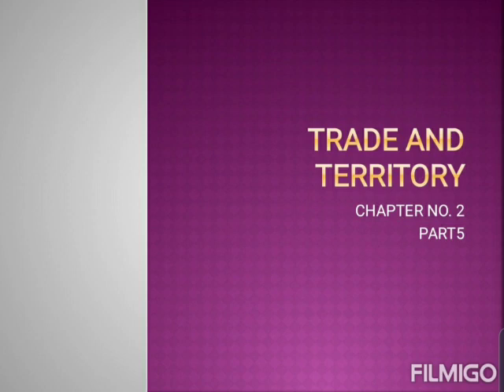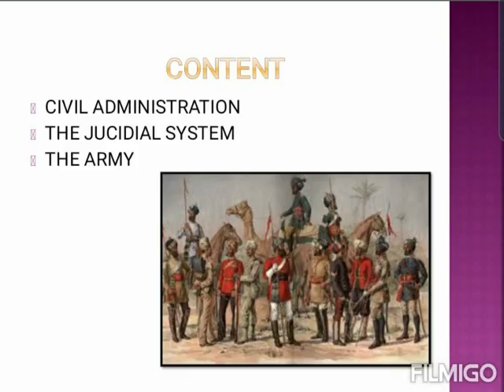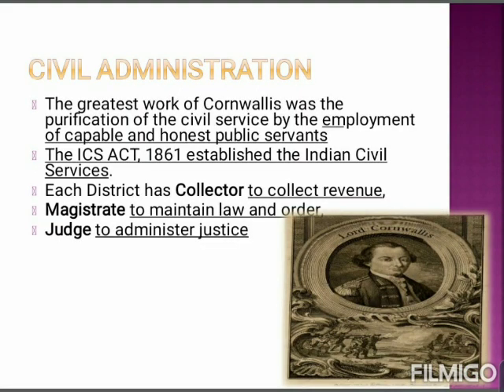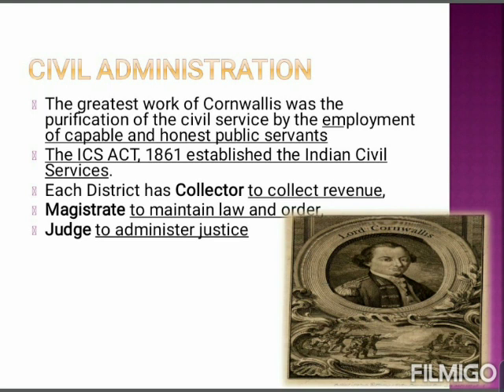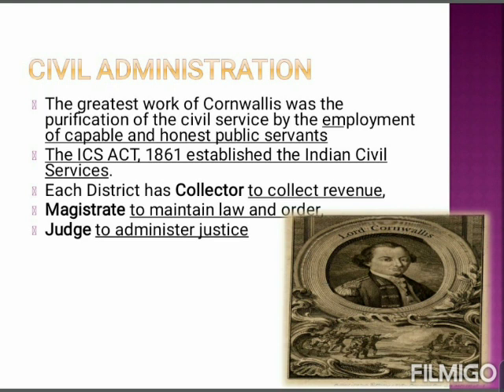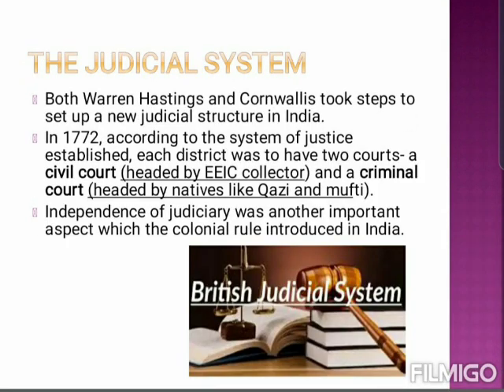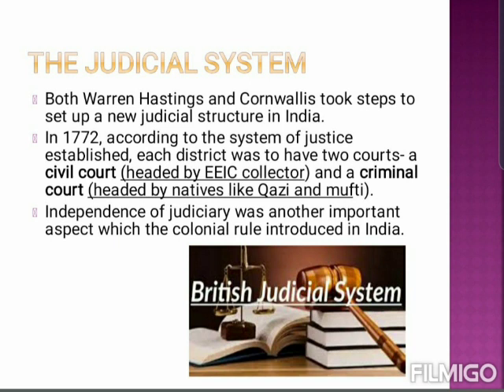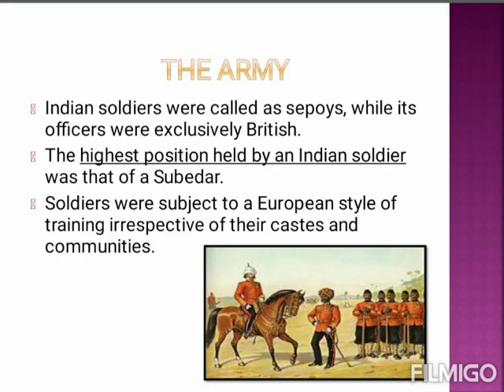Class 8th History- Trade To Territory(part-5)